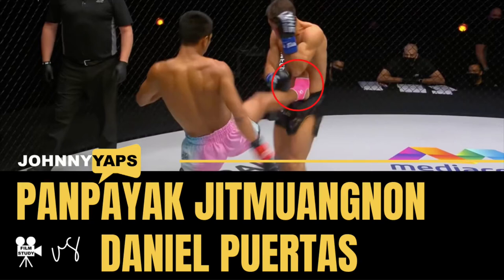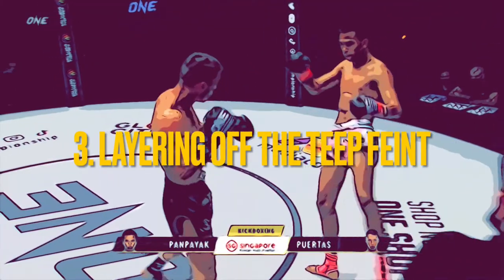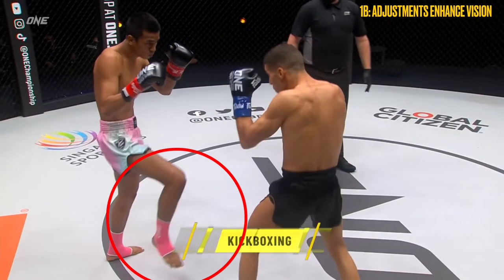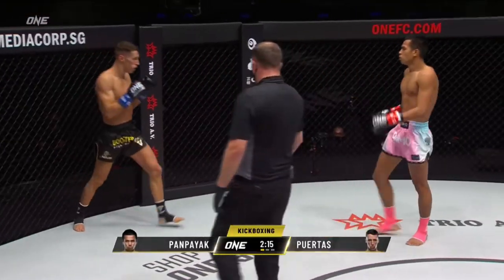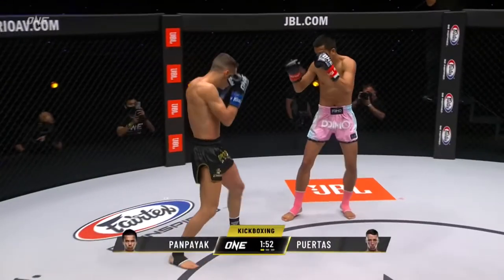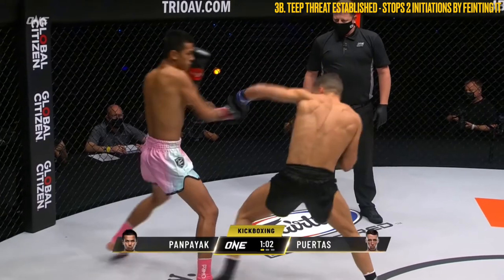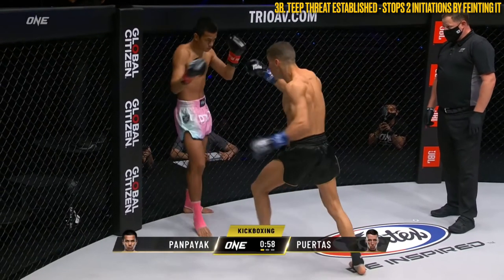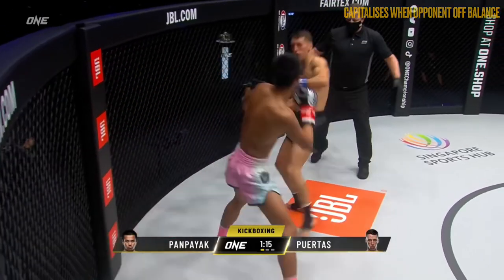Film study: Panpayak vs Daniel Puertas | One Championship Next Gen III | Positioning, Teeps & Feints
Hi Everyone,

It's been a while since I've done a film study, however I've been a little busy.  That said, when I was watching this fight there were so many things that stood out in terms of some things I had been working on in my own training.

As such, I couldn't help but to sit down and review the film and pull out some takeaways for myself and to share with you all.

One of the things I've been playing around with lately is experimenting with my opponents balance through positional awareness and I think this fight had some great examples of this, in addition to great examples of teep usage and layering it all together with feints to create offensive options.